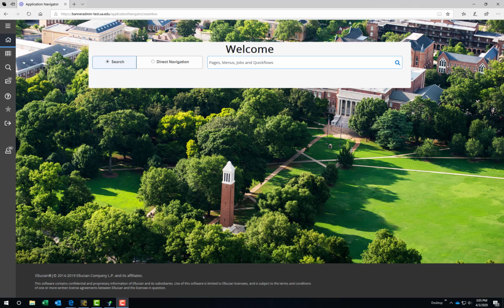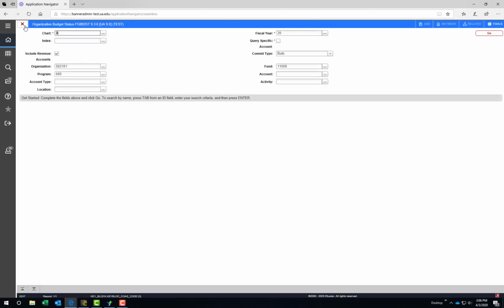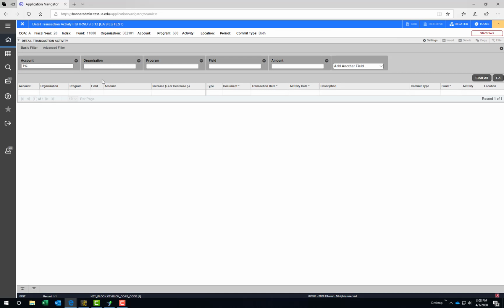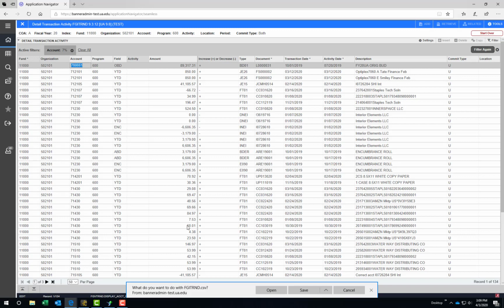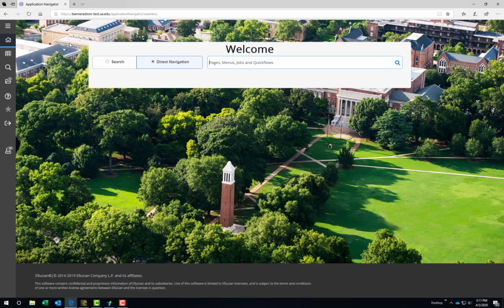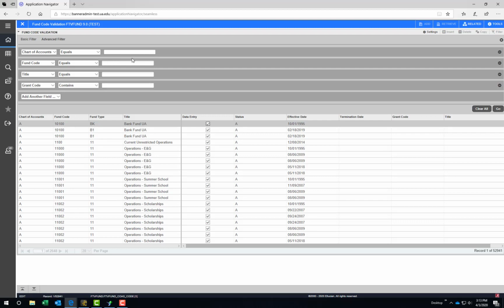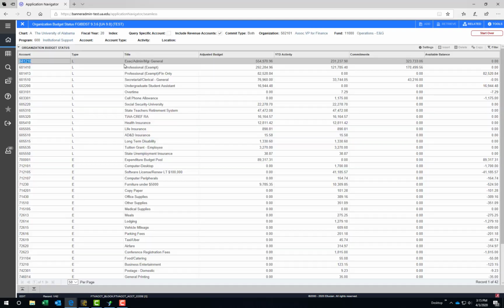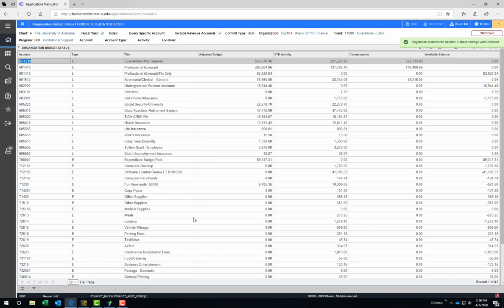Banner User Preference Settings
Banner User Preference Settings provides an overview of new features in Banner delivered by the Banner Bundle Upgrade on April 19, 2020.  The tutorial walks through user settings for grid column, filter and pagination customization.